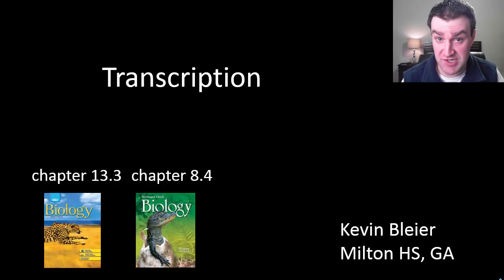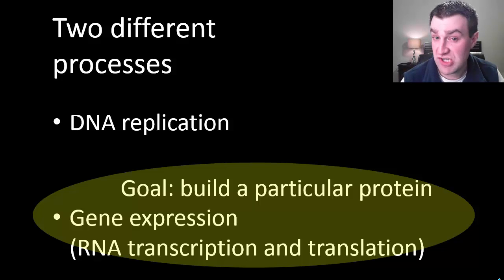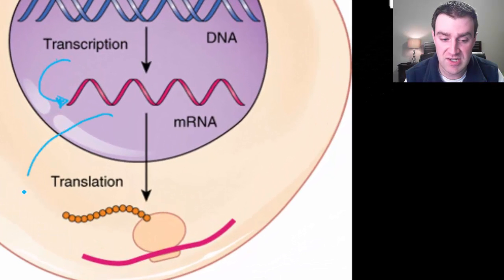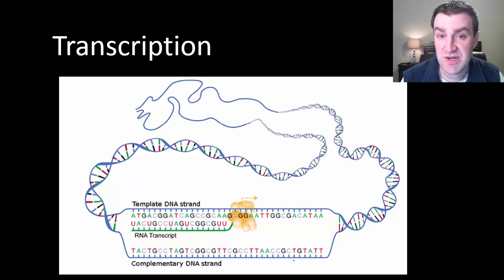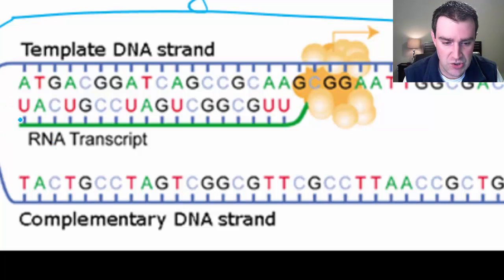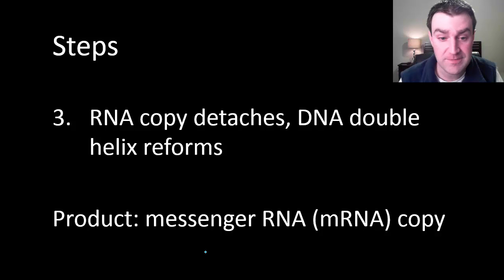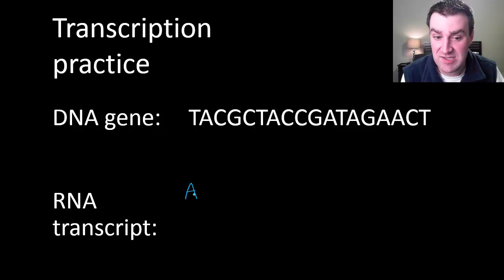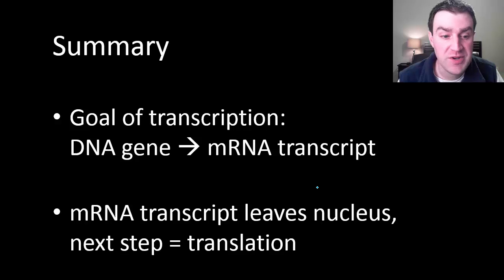RNA transcription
Overview of transcription for introductory biology - how the DNA gene opens up, RNA nucleotides assembled copying one of the DNA strands, then the RNA copy leaves to be translated